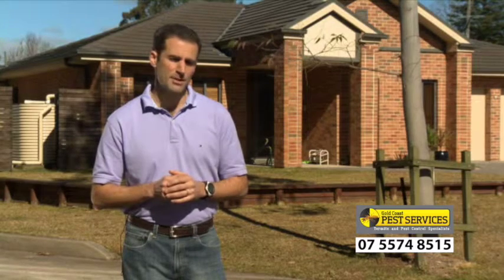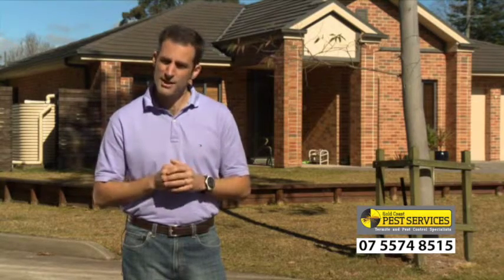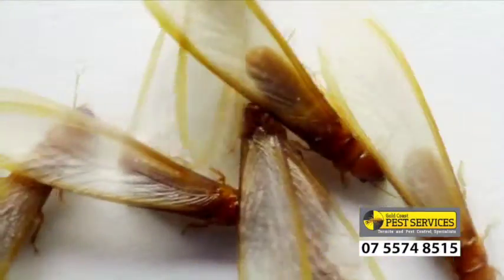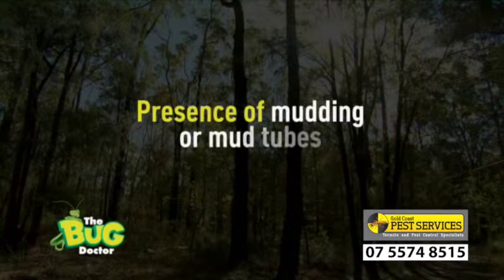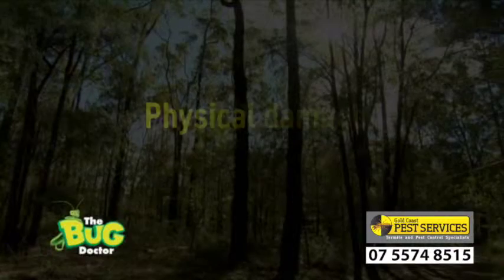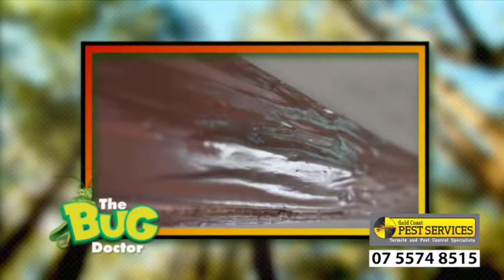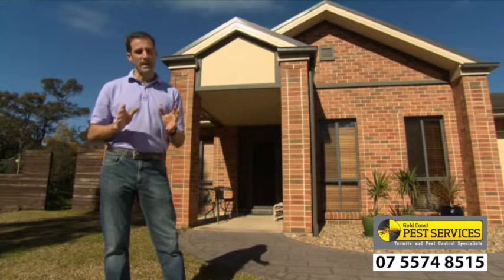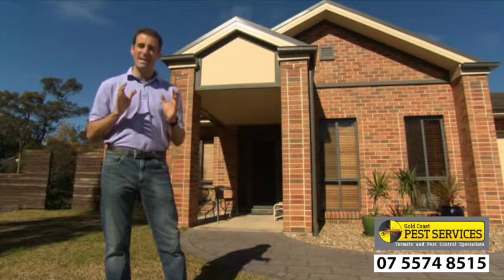Signs of a termite infestation - Gold Coast Pest Services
Worried termites may be eating your home? Learn about the 4 key signs you may have a termite infestation. If you think you have termites, it's time to call the professionals for a comprehensive termite inspection. If you are on the Gold Coast, call Gold Coast Pest Services for your professional termite inspections - "We make your home a better place"